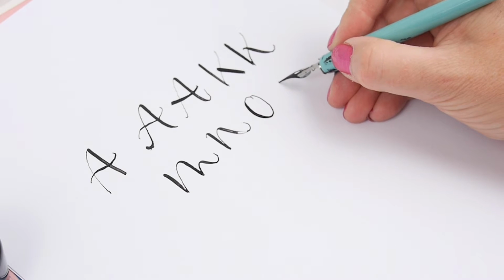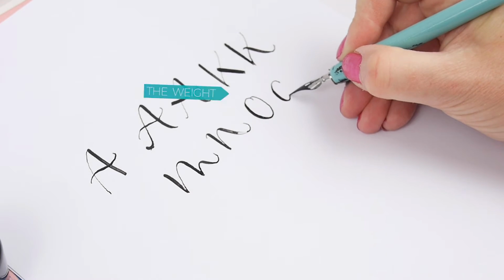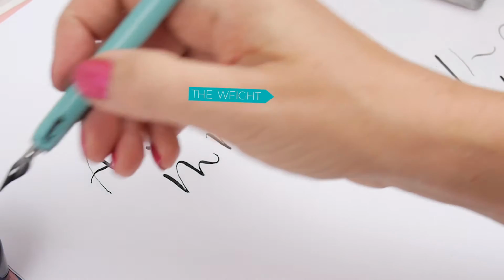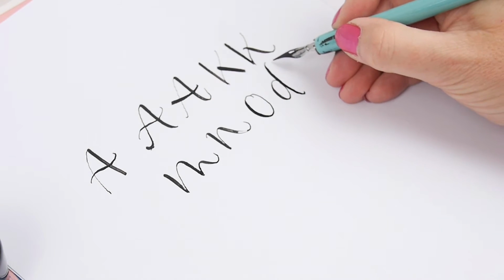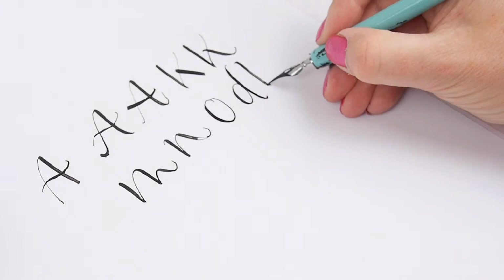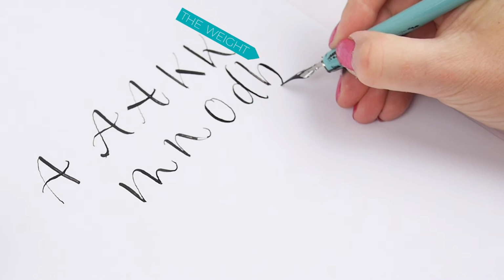Calligraphy Beginner Series - Lesson 3 - Making an Alphabet in Calligraphy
Making an Alphabet in Calligraphy is simple with a little know-how. Think of the letters in an alphabet as different shapes that require different pressure will help you to slow down, and to create each part of the letter with care. You are designing the alphabet, so think of calligraphy as drawing rather than writing.

This is part 3 in my Calligraphy Beginner Series, a free course to help you learn pointed pen calligraphy.

For all the supplies I like to use,

For my beginner's book and kit,